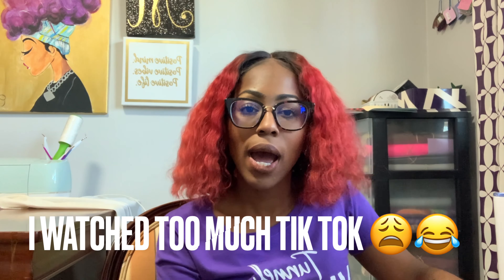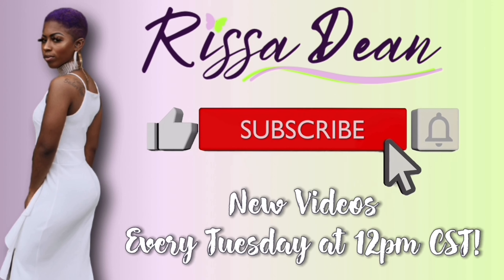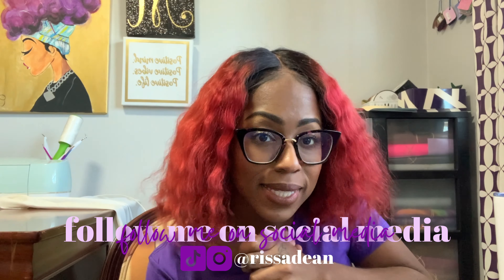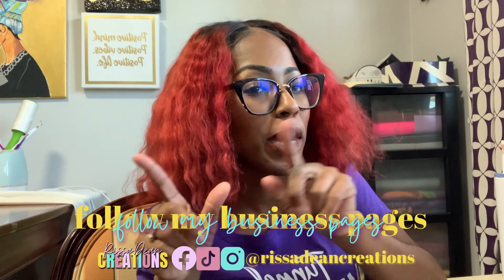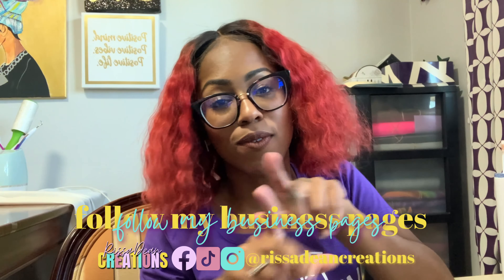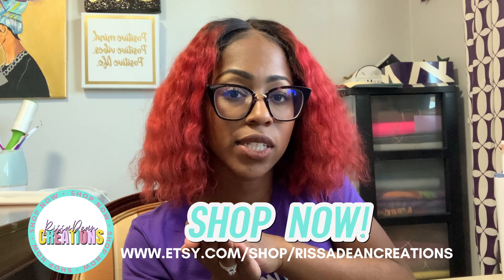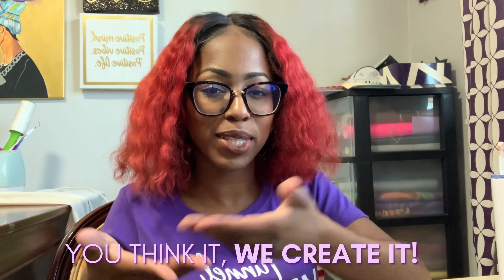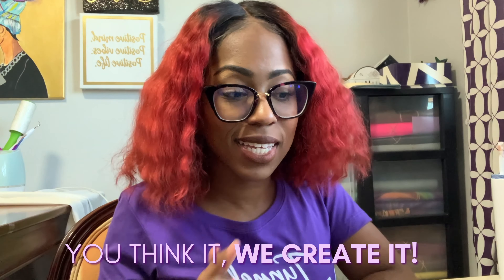UPDATE + REBRANDing | Side Hustle to Small Business Series | Ep. 2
Hey loves! I hope you enjoy this new episode of Side Hustle to Small Business series!

Family Channel IG: @TheComeauxFamily

**EMAIL or DM to place a custom order!**

ETSY SHOP

MY WEBSITE - will be back soon!

I praise you because I am fearfully and wonderfully made; your works are wonderful, I know that full well. -Psalm 139:14